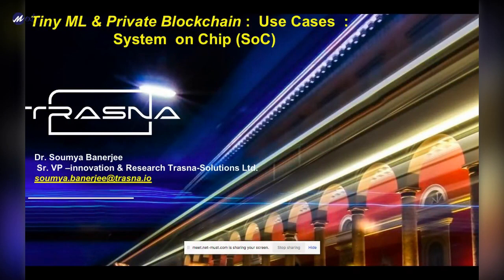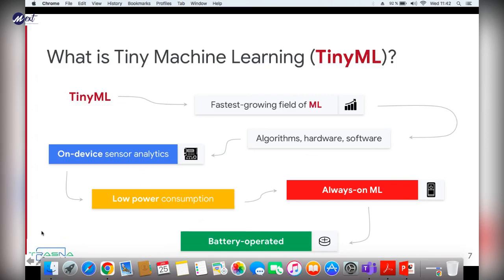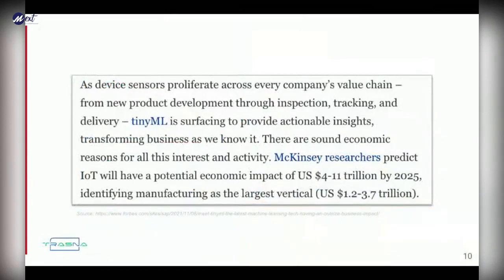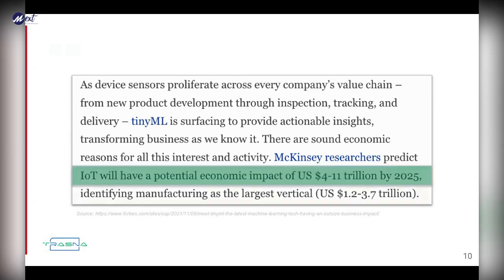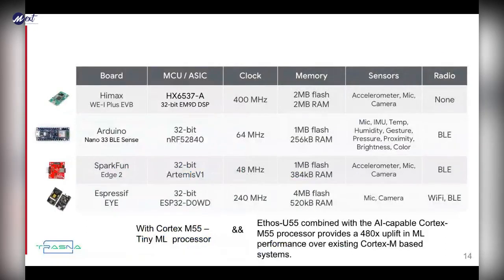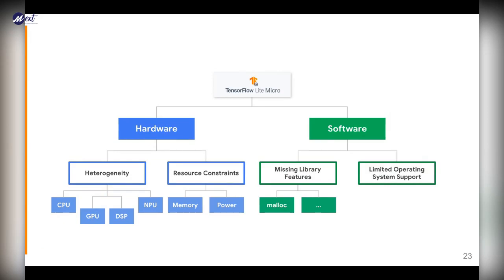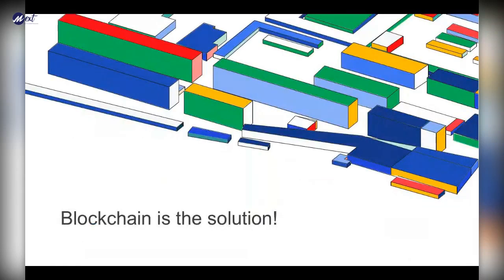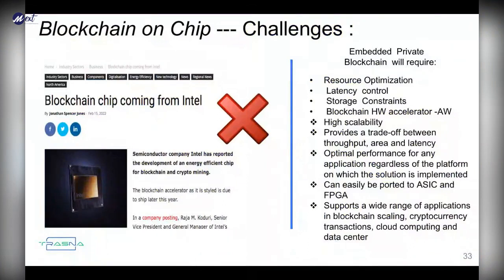Tiny ML & Private Blockchain: Use Cases System-on-Chip (SoC)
Semiconductor Day Livestream - January 25, 2023